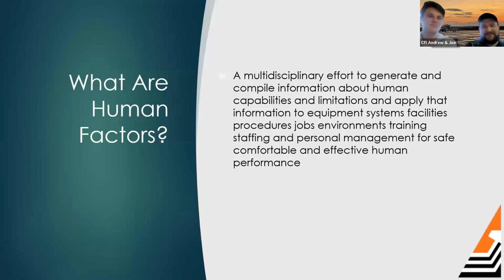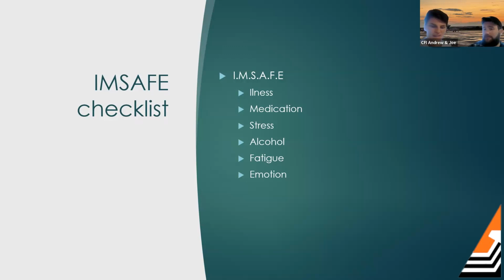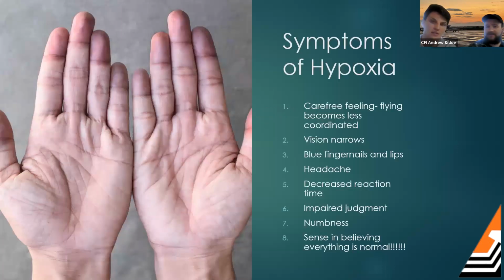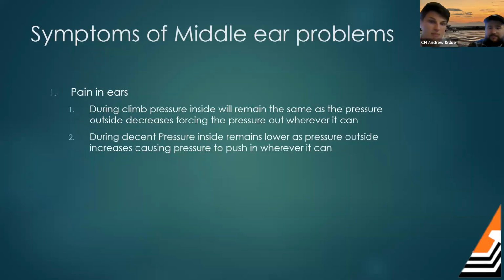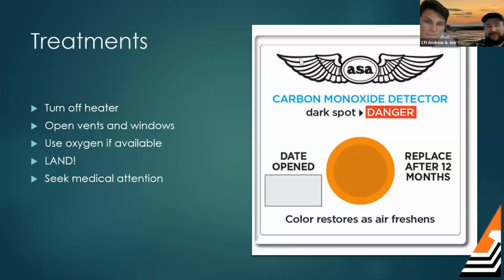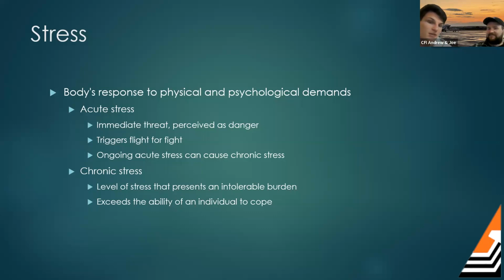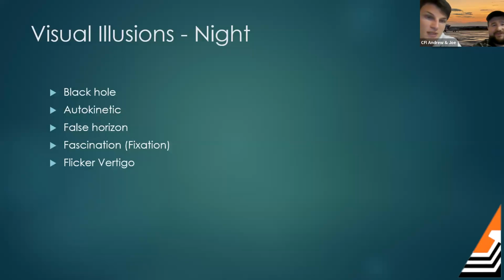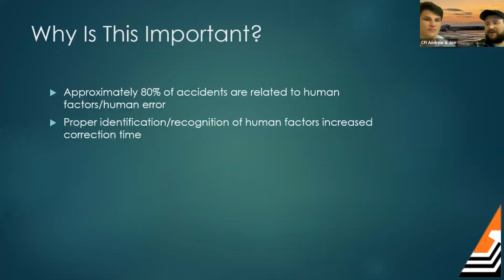Human Factors with CFII Andrew and CFI Joe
In this webinar, Joe and Andrew will talk about human factors like physiological, sociological and technological problems that pilots face every day.